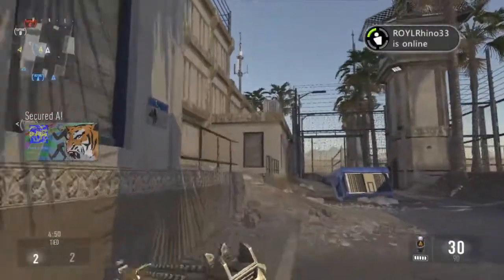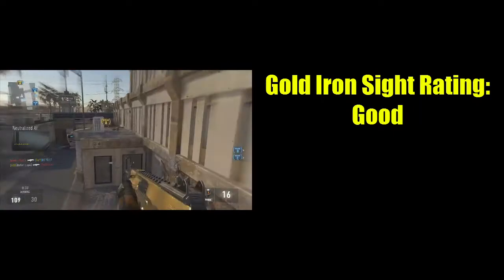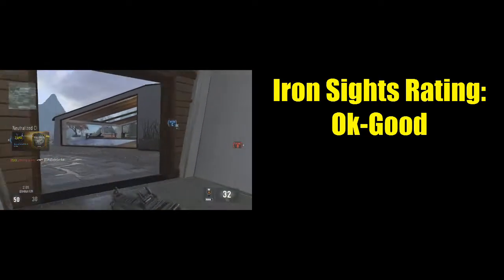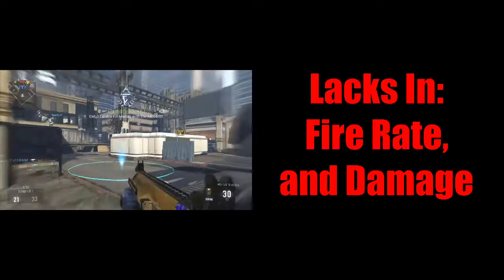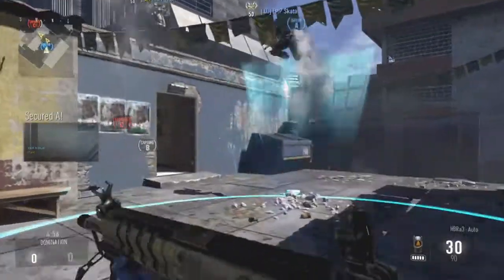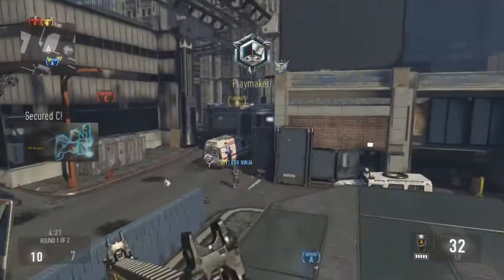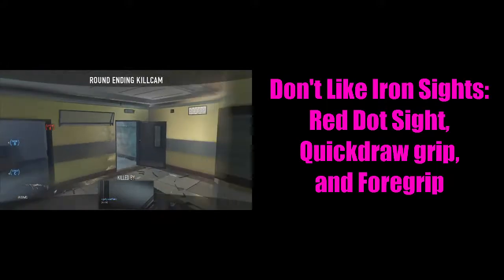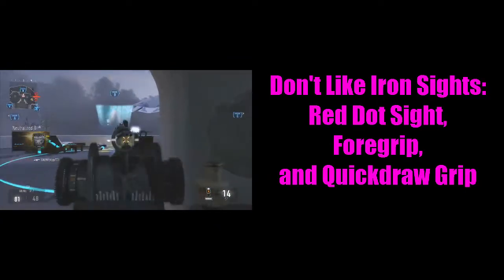Advanced Warfare Assault Rifle Analysis